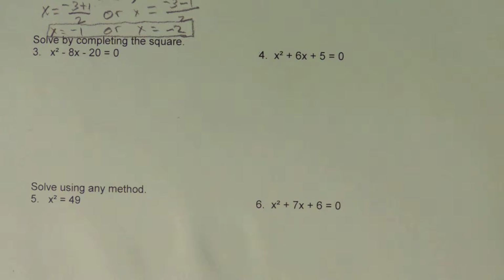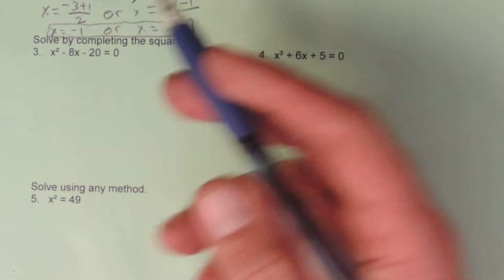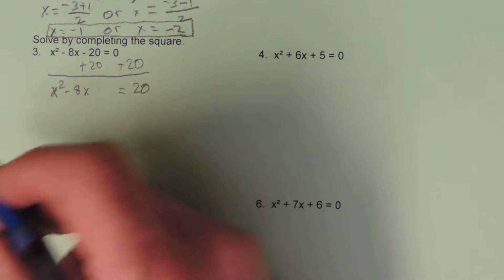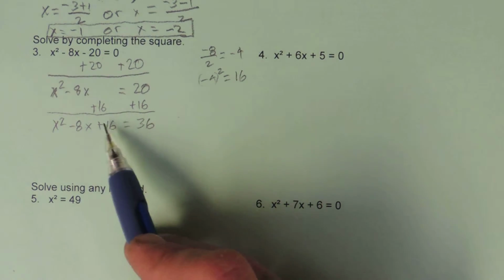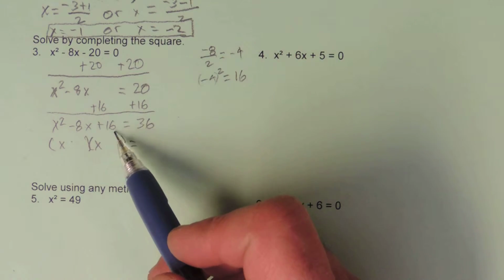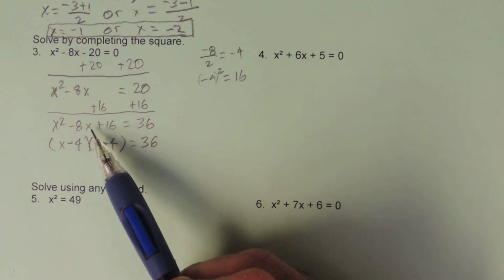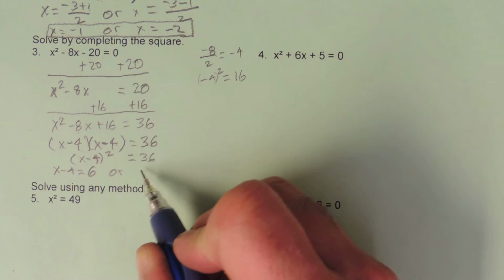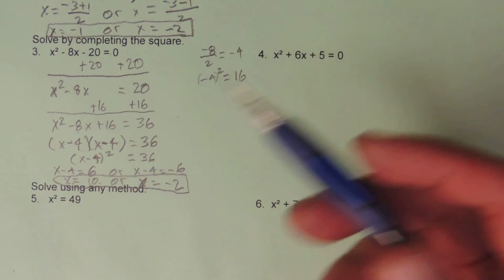cmic 3 unit 5 practice test 3 quadratic equations problem 3